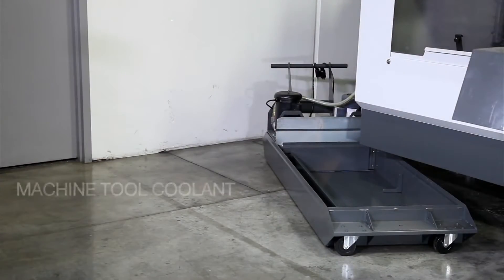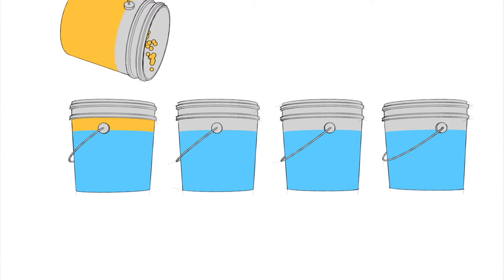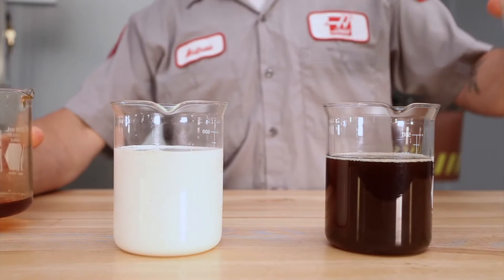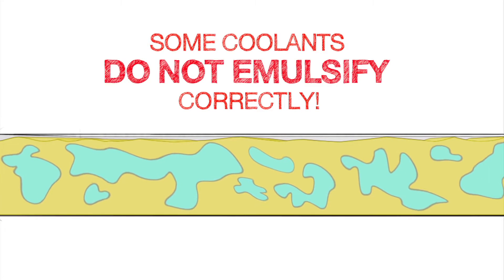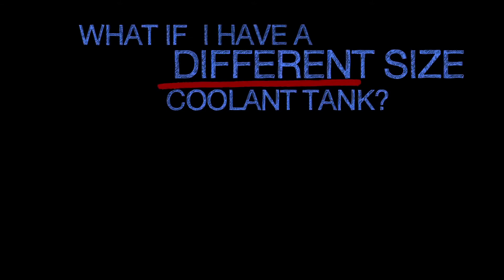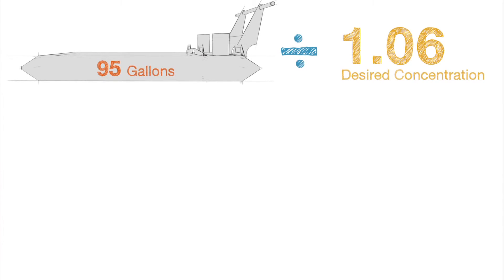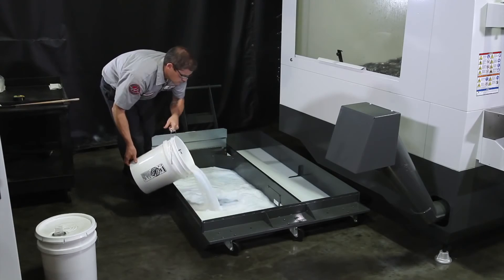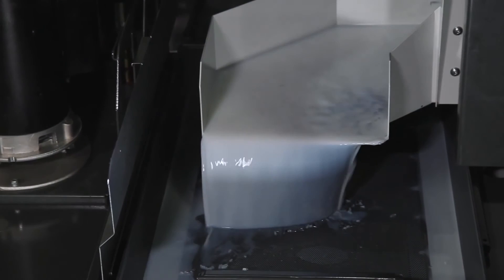Machine Tool Coolant: Making a New Batch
Are you ready to fill your empty coolant tank with a fresh batch of cutting fluid? Take a look at this video for a simple explanation of the steps needed to make a new batch of machine tool coolant.